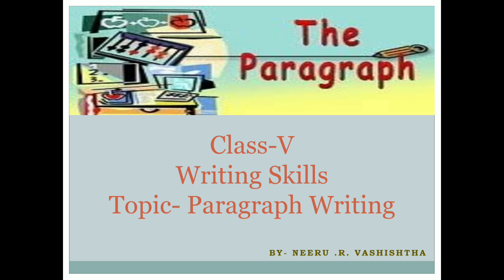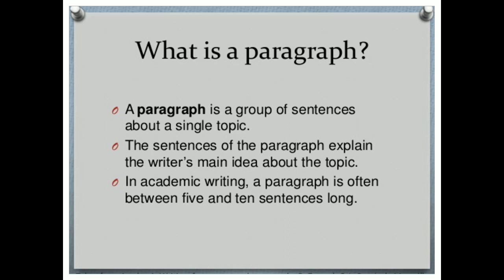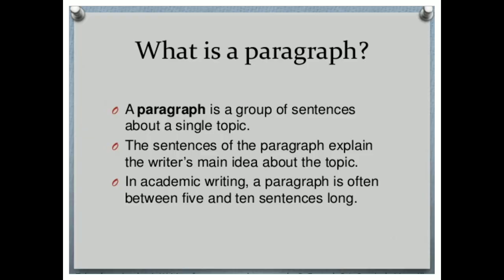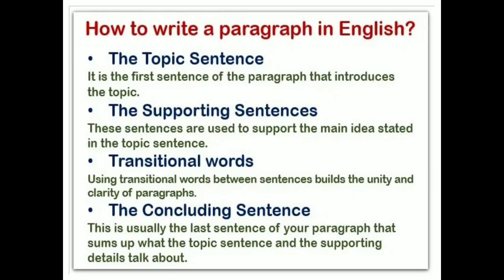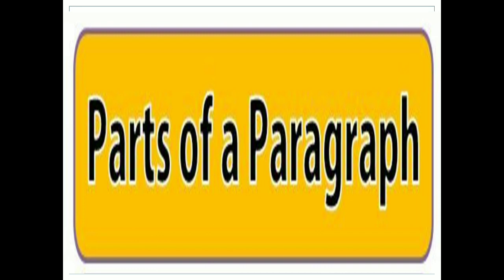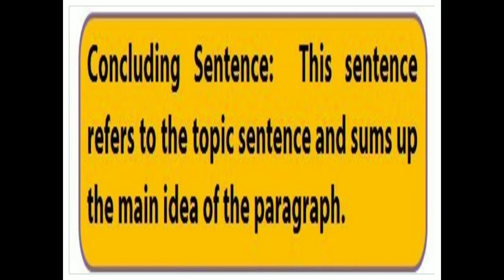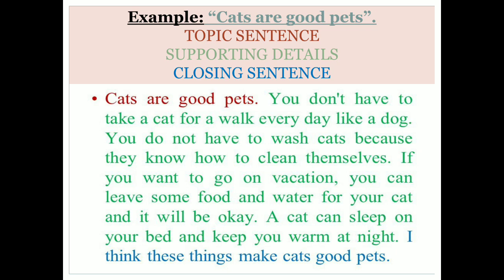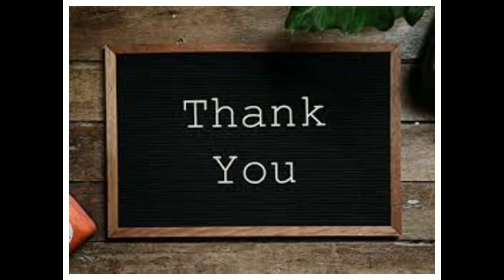English_ Class5_ Paragraph Writing